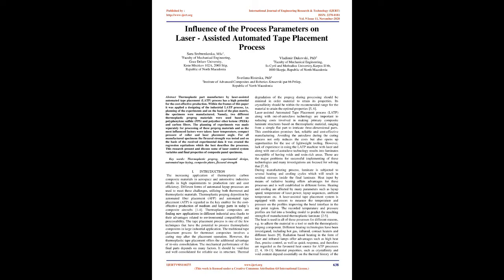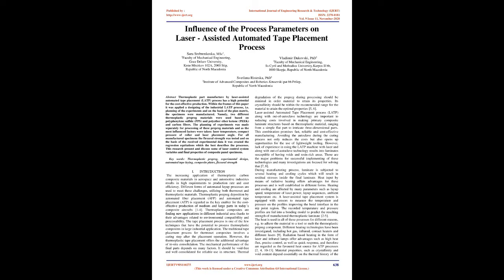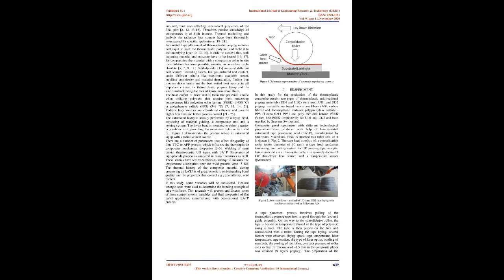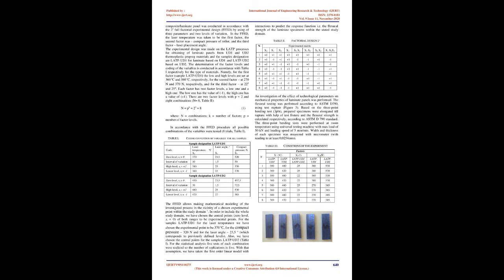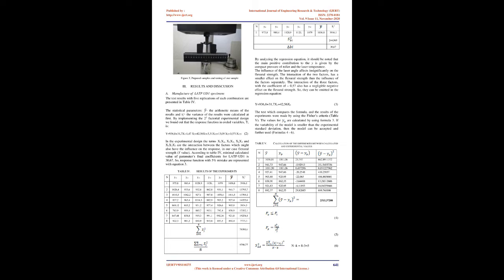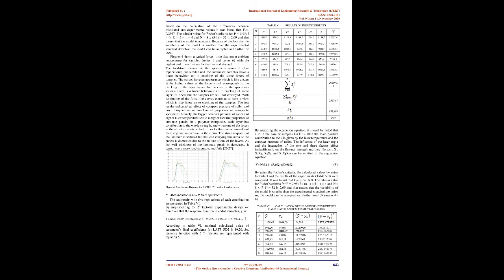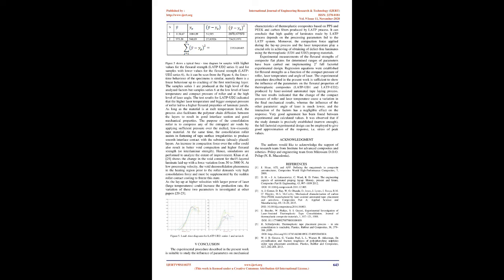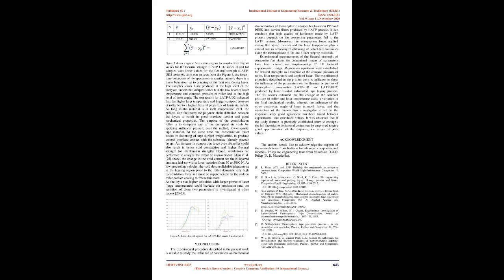Influence of the Process Parameters on Laser – Assisted Automated Tape Placement Process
Sara Srebrenkoska , Vladimir Dukovski , Svetlana Risteska

Thermoplastic part manufacture by laser-assisted automated tape placement (LATP) process has a high potential for the cost-effective production. Within the frames of this paper it was applied a designing of the industrial LATP process, i.e. planning of the experiments and on the basis of the plan matrix, the specimens were manufactured. Namely, two different thermoplastic prepreg materials were used based on polyphenylene sulfide (PPS) and polyether ether ketone (PEEK) and carbon fibers. The planning of experiments was made separately for processing of these prepreg materials and as the most influenced factors were taken: laser temperature, compact pressure of roller and laser placement angle. For all manufactured specimens the flexural strength was tested and on the basis of the received experimental data it was created the regression equitations which the best describes the processes. This research present and discuss some of laser control system variables and final properties of composite panel specimens.